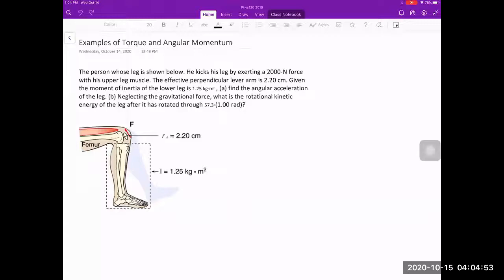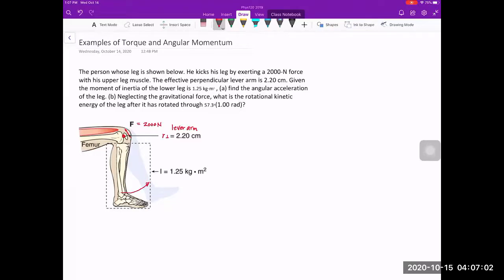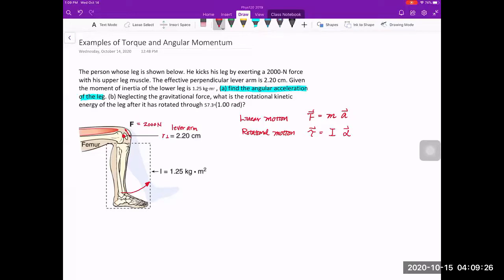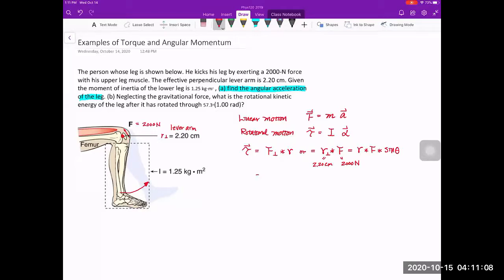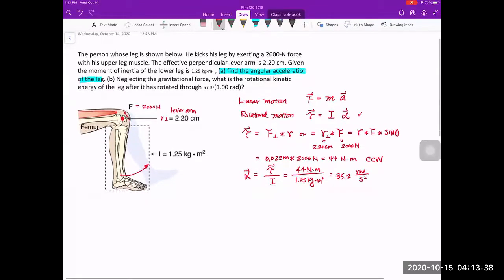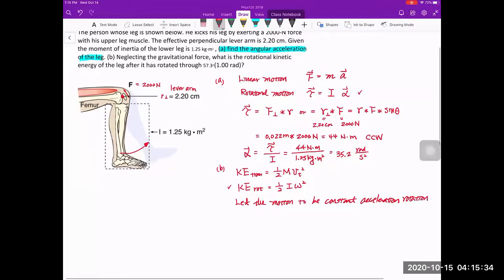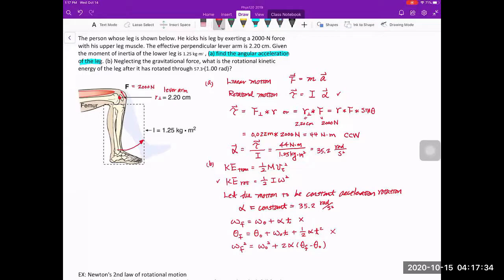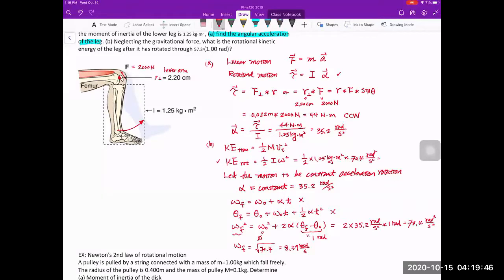Ch8 Torque and Angular Momentum Example Kick leg problem